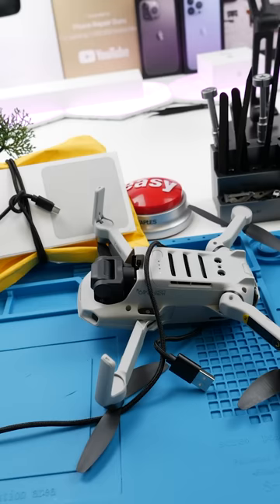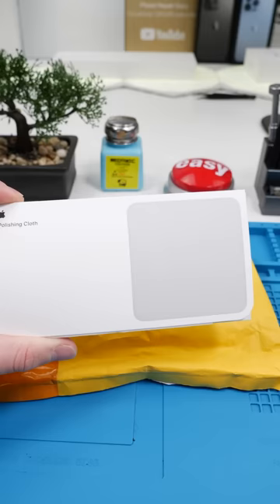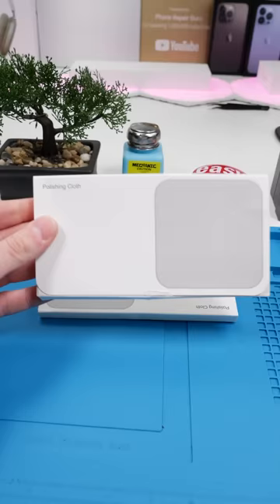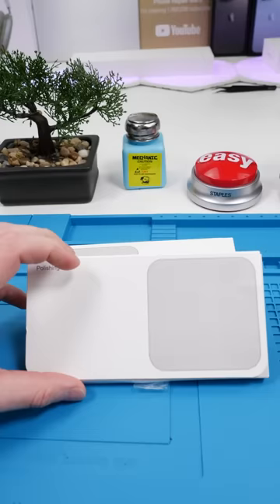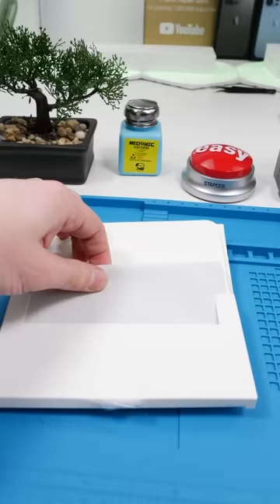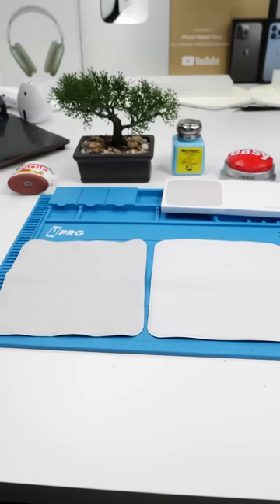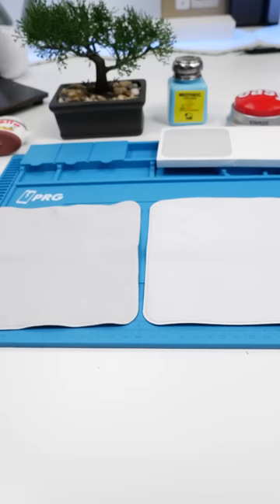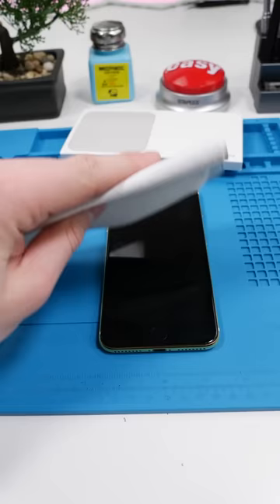FAKE APPLE POLISHING CLOTH?😭😭